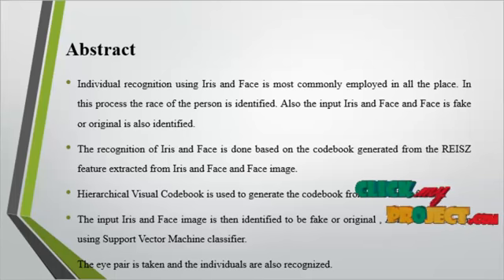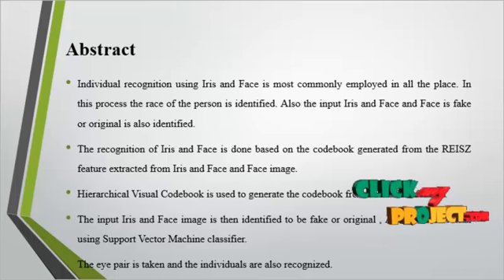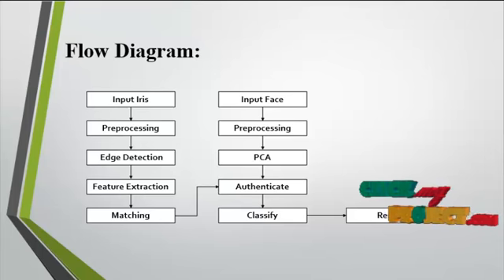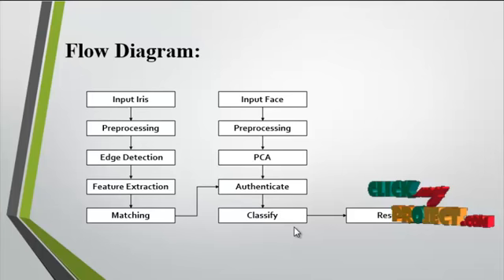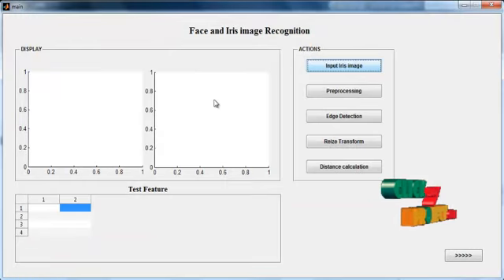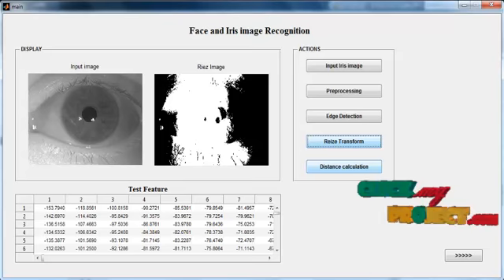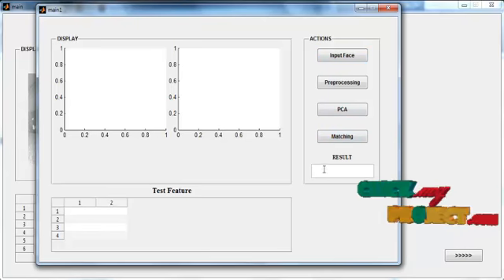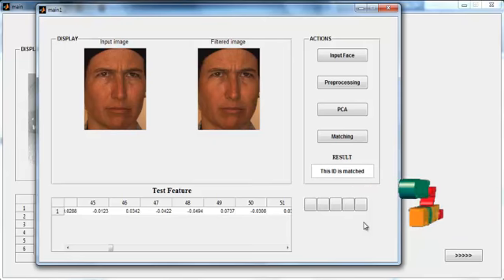Final Year Projects 2015 | Face and eye detection for person authentication